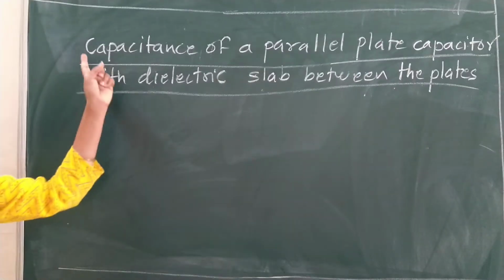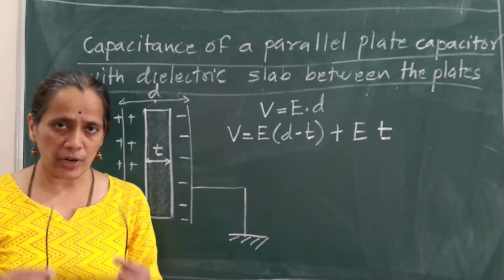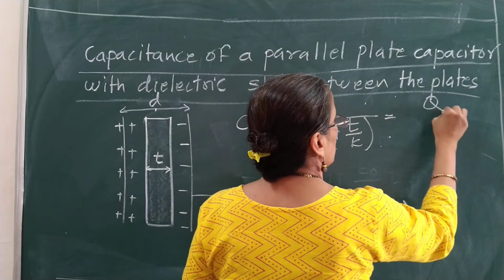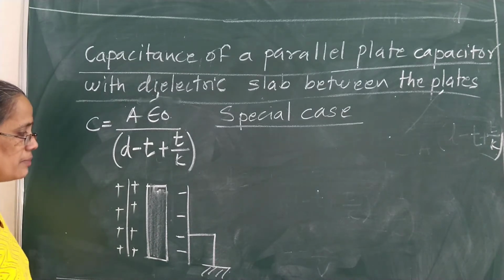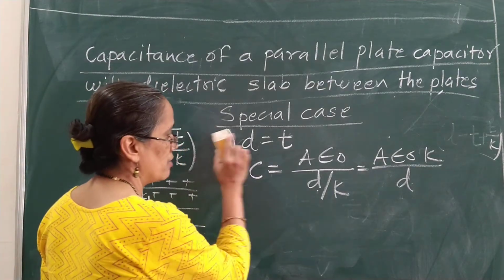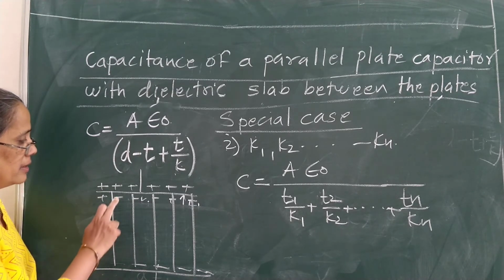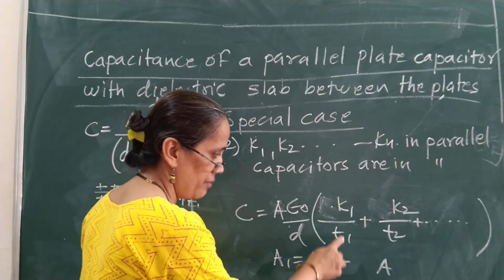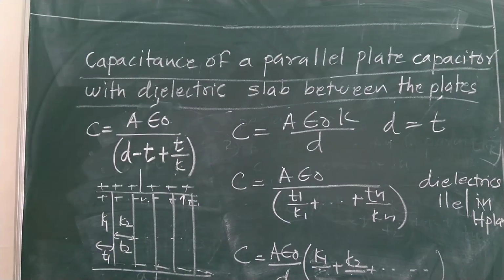Electrostatics-2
XII class